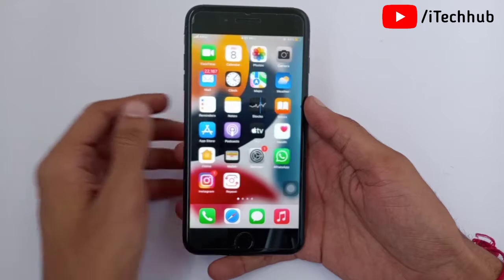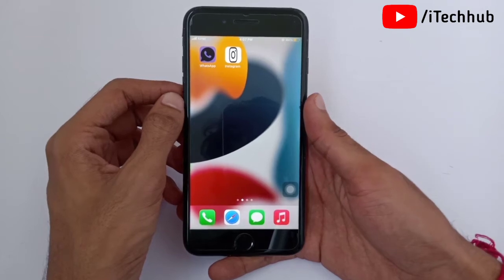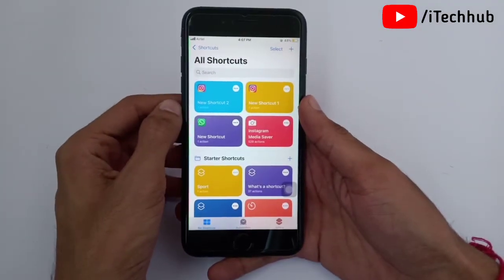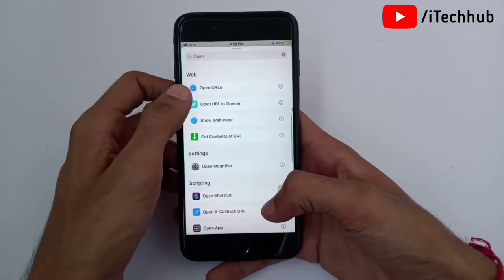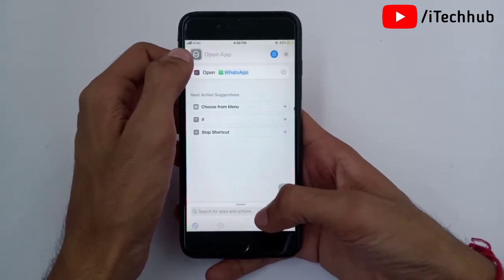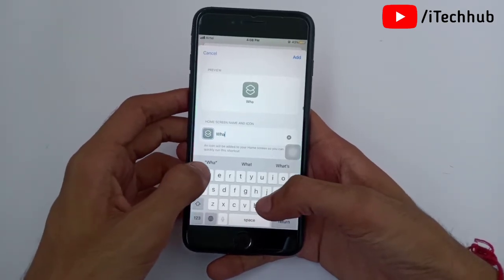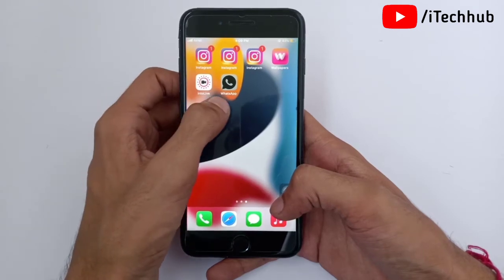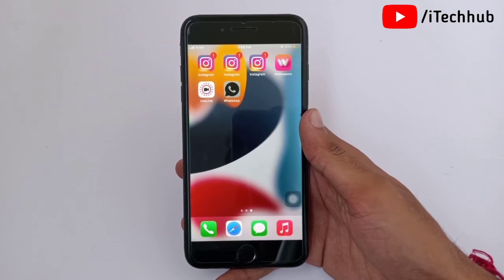How to Change App Icons With Shortcuts iOS 15.4.1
Best Deals
Boya M1 Mic